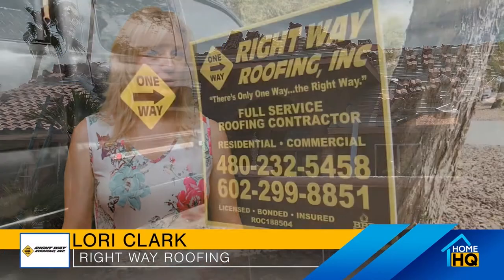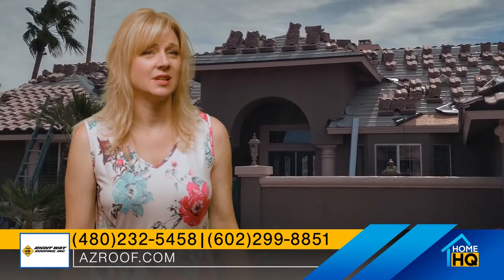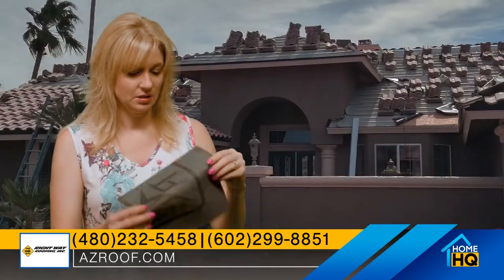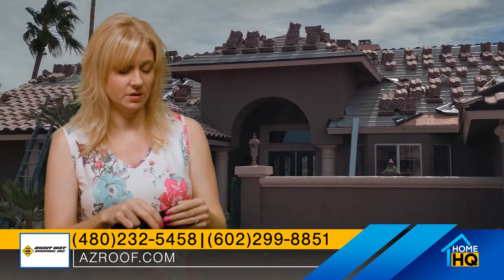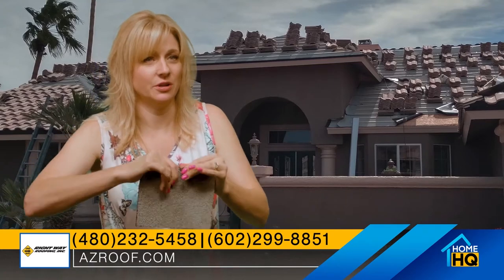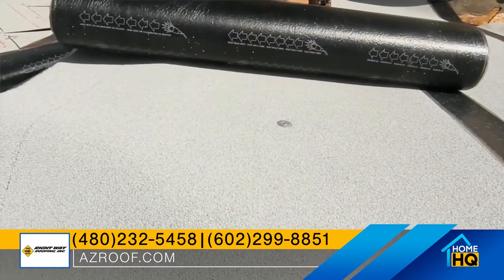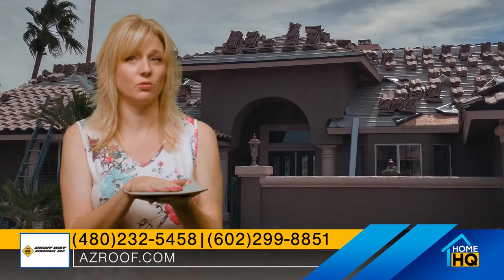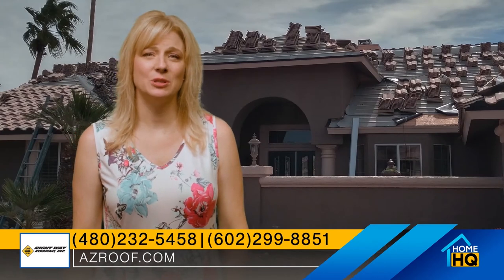Tiling a Roof the Right Way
In this segment from Home HQ, Lori Clark from Right Way Roofing Inc, tells us how Right Way Roofing is different when compared to other roofing companies.